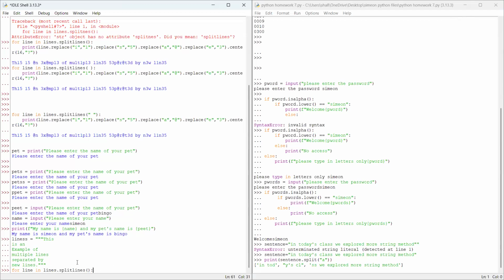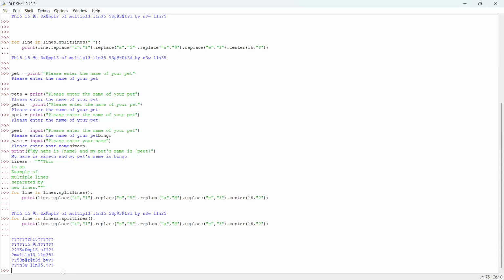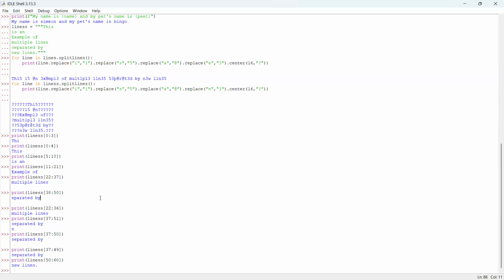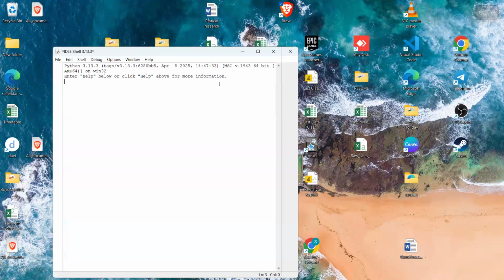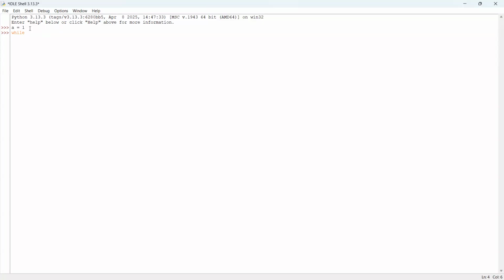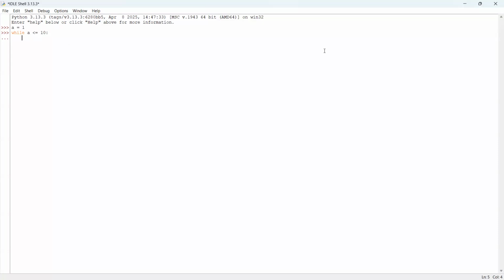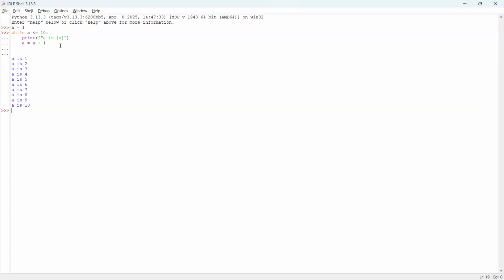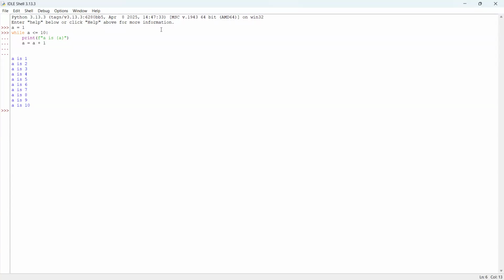Simeon masterfully applying different Python String methods in Code